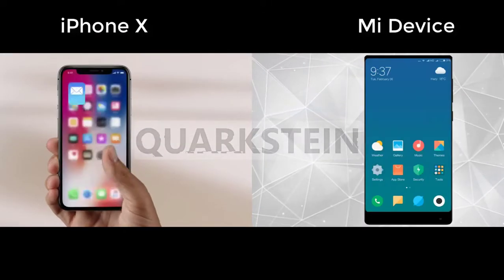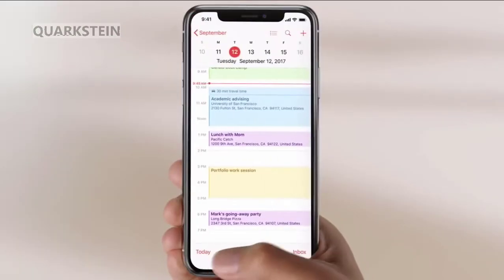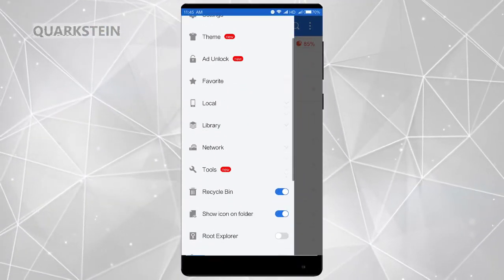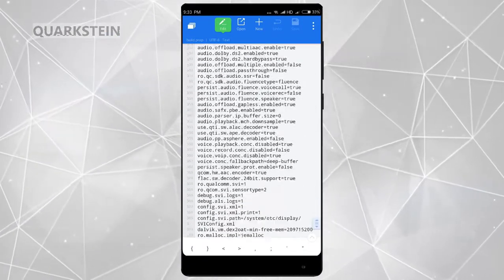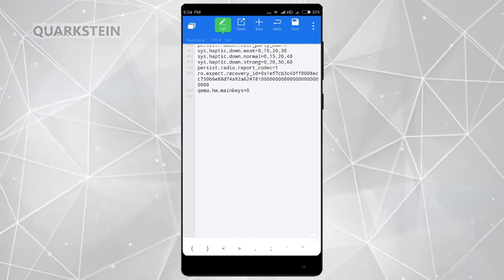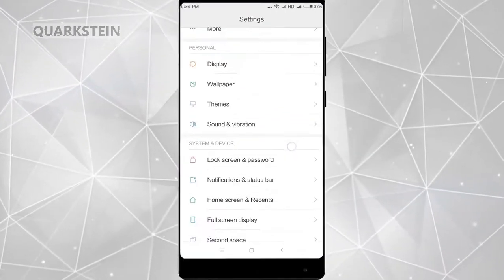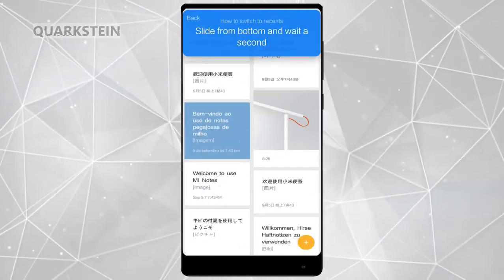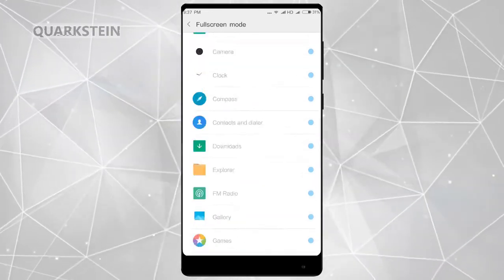iPhone X gestures on Android | Xiaomi Devices | MIUI 9 | Redmi, Mi, Lenovo Z2 Plus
You might be interested in learning how to replicate iOS’s gestures, which are a really natural and fluid way to navigate apps. Worry not. In this video, I will show you how you can get iPhone 10 gestures on your Mi device.